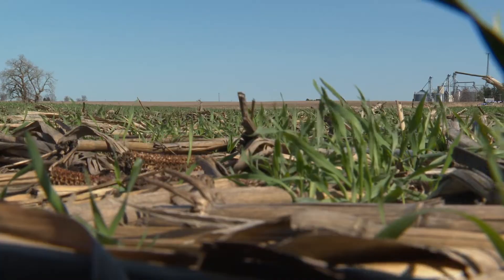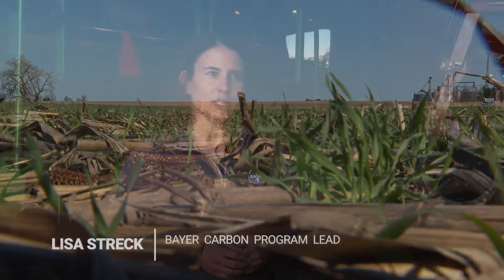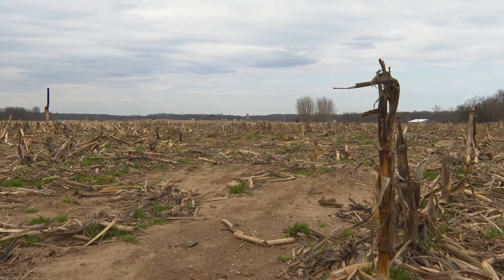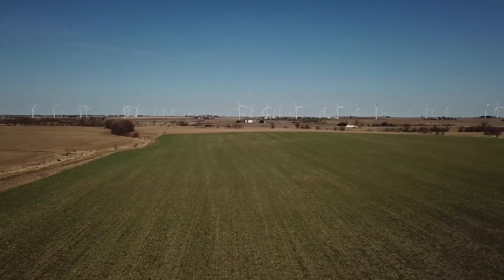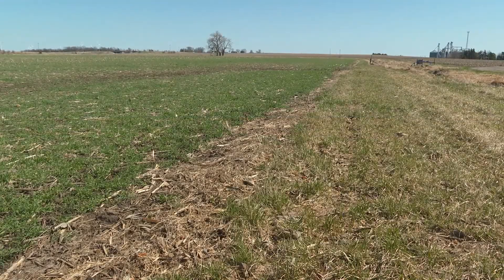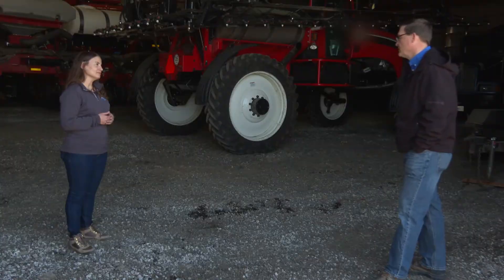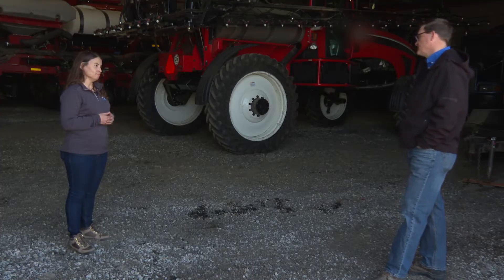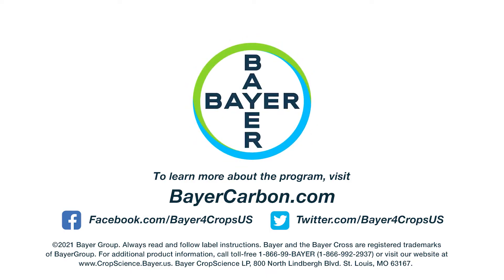Bayer Carbon Program: A Straightforward Program for Growers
The Bayer Carbon Program is a simple, straightforward program for growers to enroll in and get paid for implementing carbon-smart farming practices. Farmers who enroll will not only get paid for these practices, but they may also see improved soil quality on their farms and also help reduce greenhouse gas emissions by sequestering carbon in the soil. Bayer has created an opportunity that helps put farmers at the center of the solution.